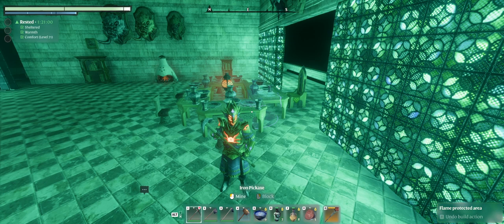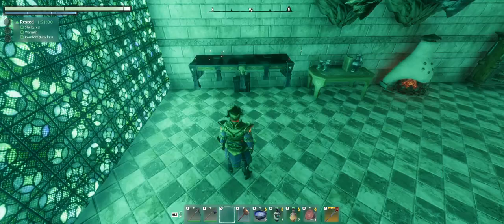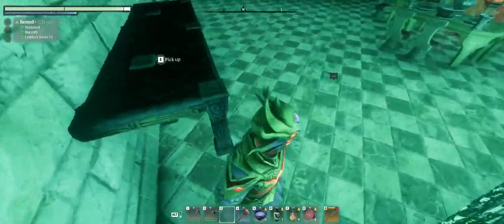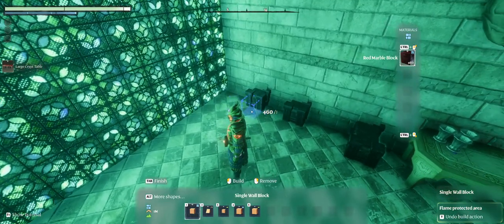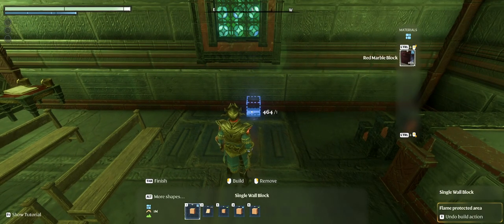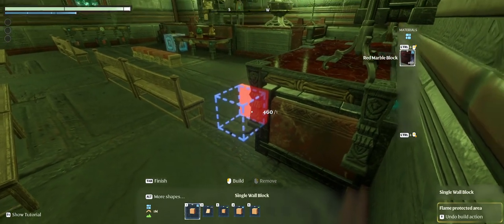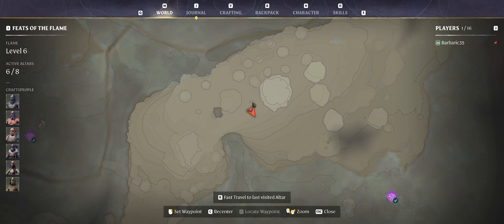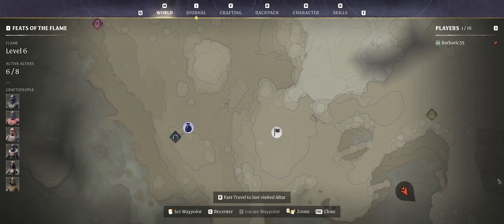Enshrouded How To Find Buried Tombs on the Map, and build a Sarcophagus.